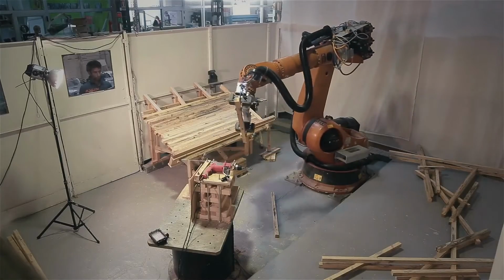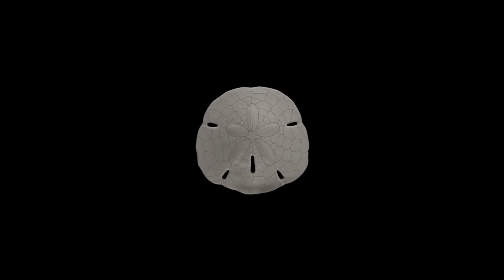Digital Fabrication book review Logic to Artefact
This is a book review of Digital fabrication by Philip Fyuan, Achim Menges, and Neil Leach by Will Stradling